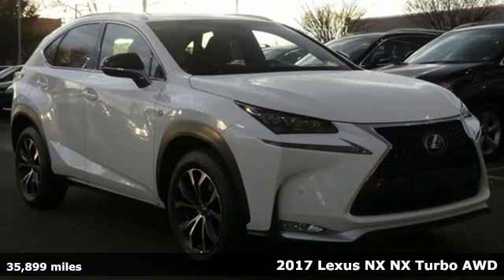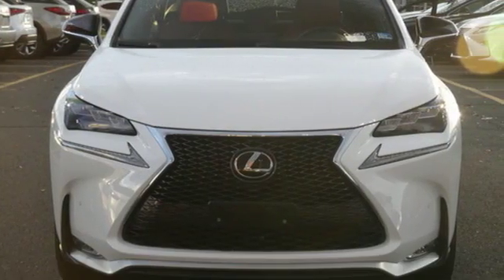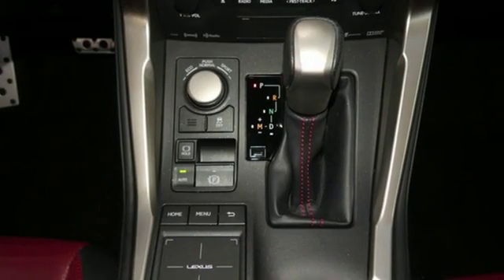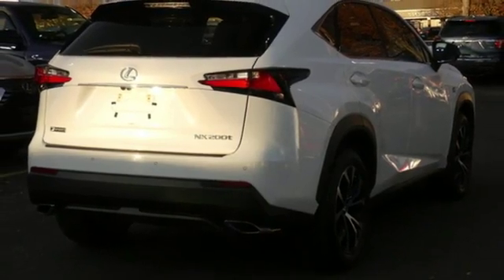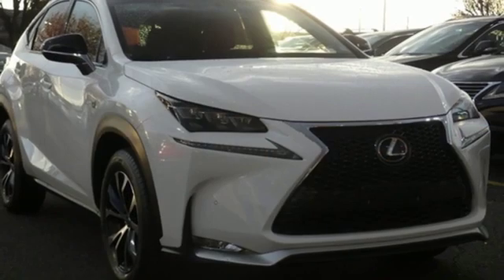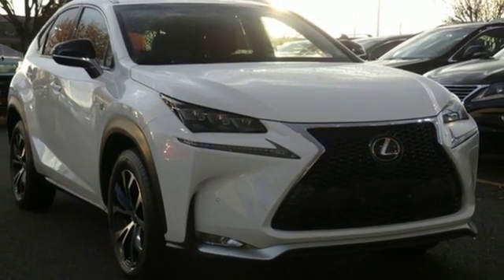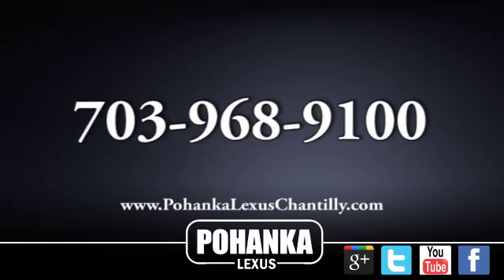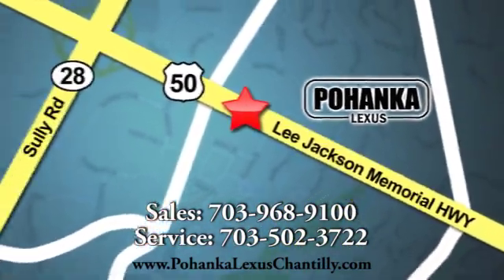Used 2017 Lexus NX Chantilly Dale City VA DC, MD LP190726 - SOLD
Year: 2017
Make: Lexus
Model: NX
Trim: NX Turbo AWD
Engine: L Cyl.
Color: WHITE
Interior: RED
Mileage: 35899
Stock #: LP190726
VIN: JTJBARBZ2H2101169
L/CERTIFIED!!! CLEAN CARFAX!!! 4 NEW TIRES!!! NEW FRONT AND REAR BRAKE PADS/ROTORS!!! FSPORT PACKAGE!!! NAVIGATION!!! INTUITIVE PARK ASSIST!!! HEATED SEATS!!! BACKUP CAMERA!!! BLIND SPOT MONITOR!!! This Vehicle is L/Certified with Warranty Coverage up to 6 years from the Date of first use and Unlimited Miles!! You will also receive Complimentary Scheduled maintenance for the next 2 years or 20,000 miles!! With 24/7 roadside assistance and trip interruption services. Peace of mind that extends beyond the vehicle’s original warranty. That’s not all!! It has been through a rigorous 161 point SAFETY and QUALITY inspection! Our Service department is open from 5:30am to 11:00pm 365 days a year!!! NO APPOINTMENT NECESSARY!!! With FREE Wi-Fi internet Cafe, Children’s Play Area, Snacks, massage chairs and Sports Lounge. Be a part of the Pohanka Lexus family. *SiriusXM satellite radio (complimentary 90-day trial subscription included)

Address:
13909 Lee Jackson Memorial Hwy